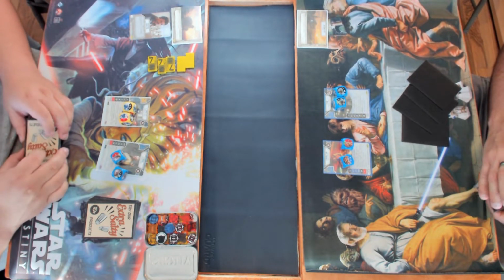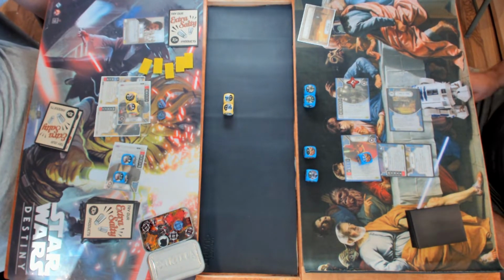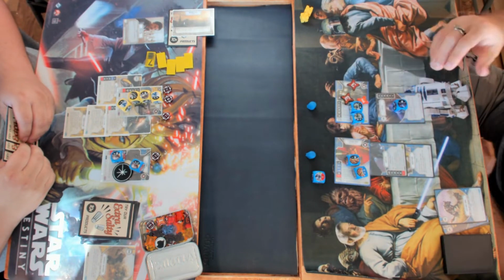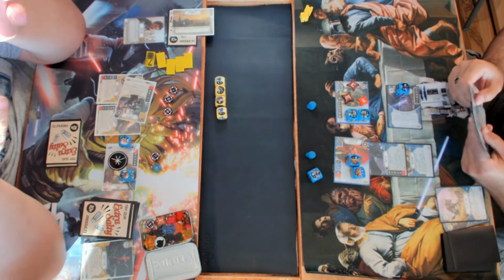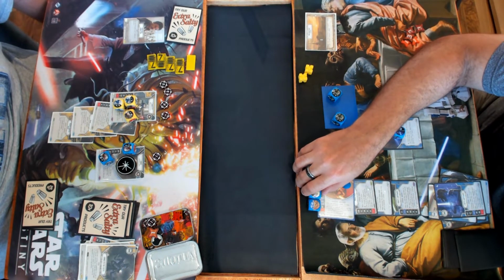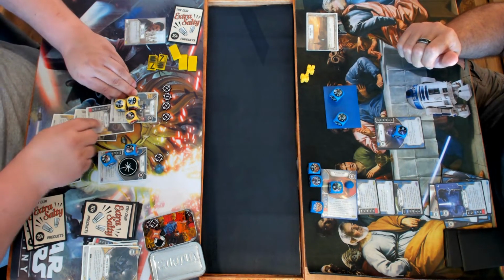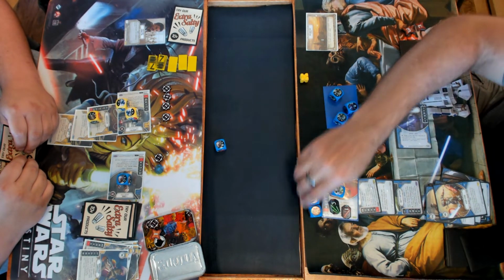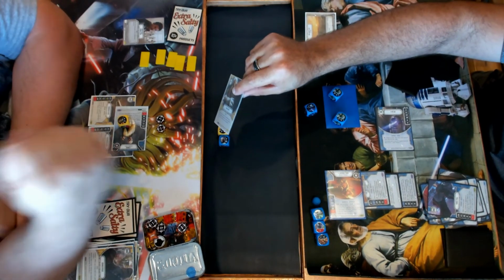Star Wars Destiny: The Brothers Dimm IRL Gaming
Welcome back to another The Brothers Dimm video.

Round 1 of a 13 person Standard Format tournament.

Pete vs. Dan

"Jango ATTT | Snoke SL | P.C." vs. "Yoda YM | Ahsoka BP"

This game was recorded at Fair Game in Downers Grove, IL.

Shout out to the 8 Bit Universe team for the great music. Check them out!